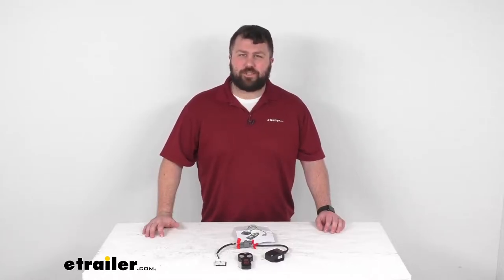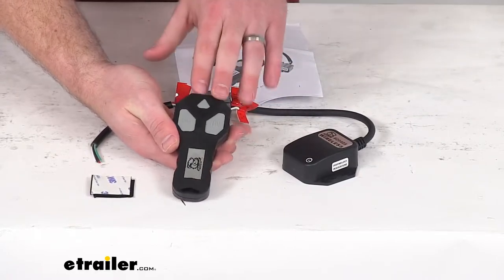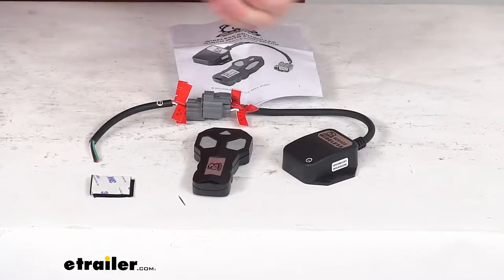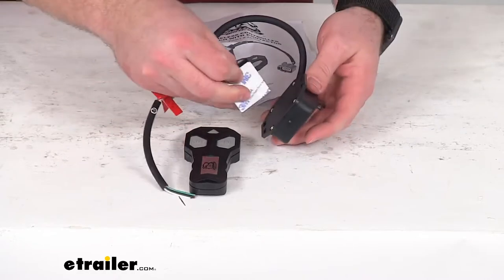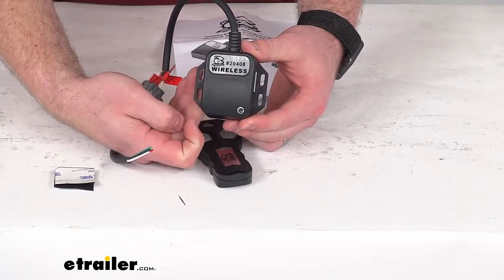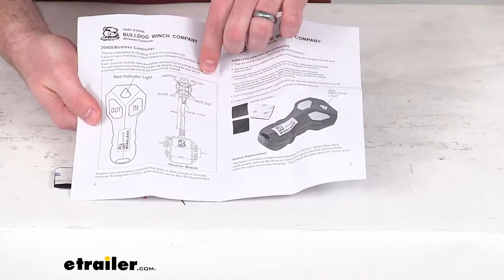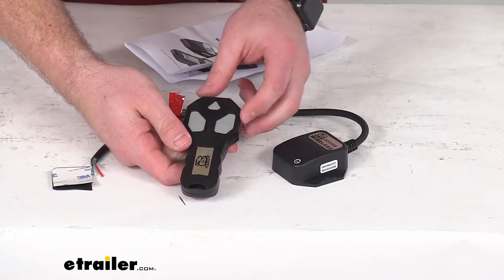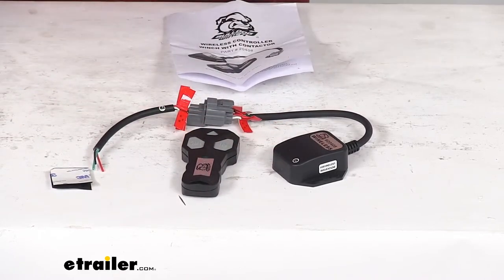etrailer | Hands-On with the Wireless Remote Kit for Bulldog Winches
Hi there, I'm Michael with etrailer.com. Today, we're gonna take a quick look at this Bulldog winch universal winch wireless remote kit. This is going to give you this wireless remote that will allow you to operate your winch from up to 65 feet away. So it will replace the wired remote included with your Bulldog winch, so that you have a little bit more freedom of movement and how far away you can stand. You don't have to worry about getting that wired remote tangled up in trees or whatever the situation may be. So this control box is going to mount onto the powered unit with the included hook and loop tape.

Just peel off that backing. It's got that 3M adhesive, so you can stick that there and then pull off the other side. And then you'll still have that hook and loop option, so if you needed to remove it, you could. Or you can use some mounting screws here on the sides. Mounting screws are not included, but that's another option for you.

And this is going to wire into your winch. It is a universal design, so should be very easy to get wired in place. They do include instructions for you getting the remote all set up, but they also include a diagram here that explains how to wire that in. So then the remote itself, it's gonna have the in and out buttons to retract and deploy your cable. It is going to have a delayed power on to prevent any accidental use.

And you can see there is a lanyard hole here. So if you wanted to attach a lanyard or key chain or something like that to make sure that you don't misplace the remote, you can do that. So a really simple option to give you that wireless remote function for your winch. So that's gonna complete our look for today. Again, I'm Michael with etrailer.com.